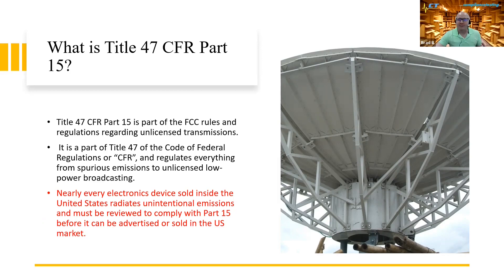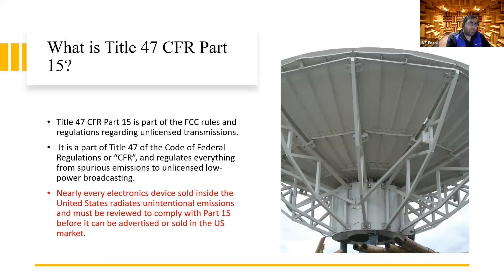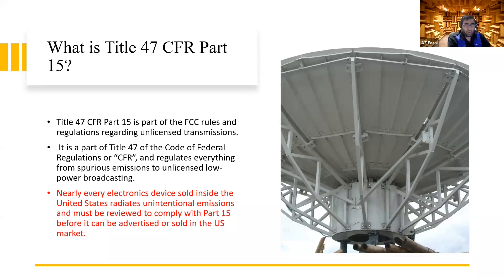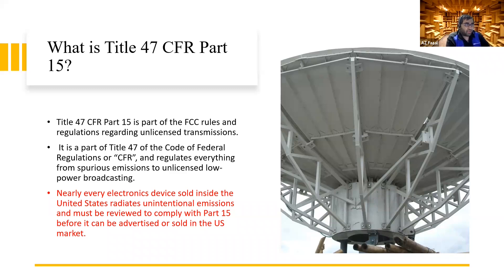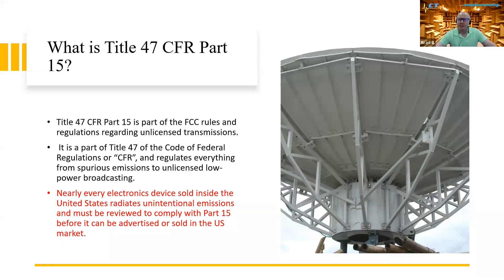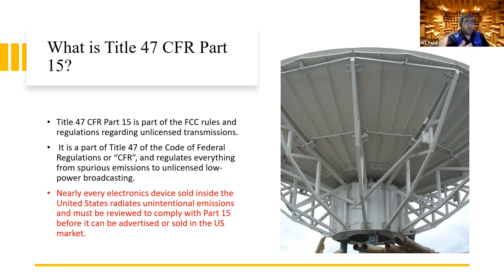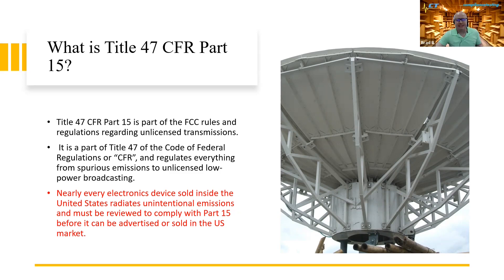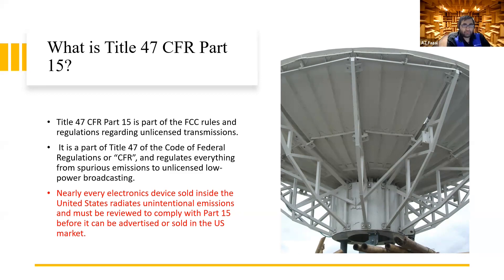What is Title 47 CFR Part 15 - FCC Certification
CFR Part 15 is the section of Title 47 that defines and regulates radiofrequency emissions. These include intentional emissions, such as the radiation of phones and radios that use RF to communicate. However, there’s also unintentional and incidental radiation which are the accidental byproduct of operations. Anything which produces these types of emissions is a Part 15 device that’s subject to relevant FCC regulations.

Learn more about Title 47 and Part 15 at Compliance Testing